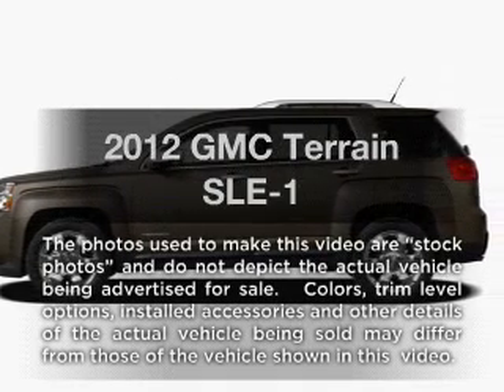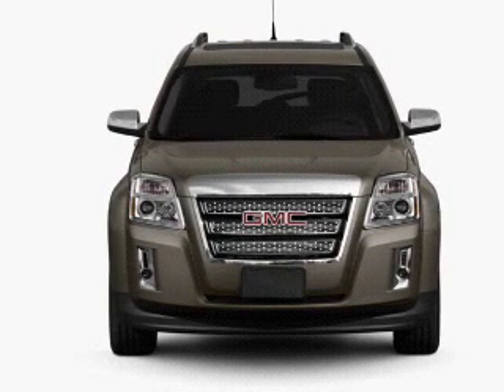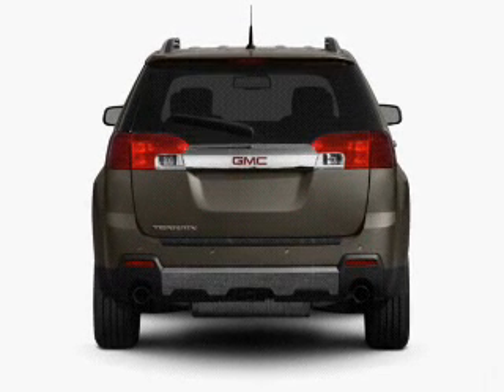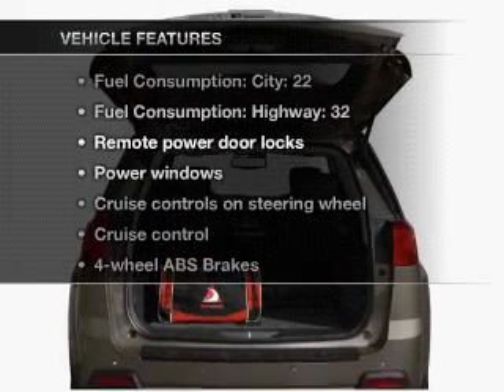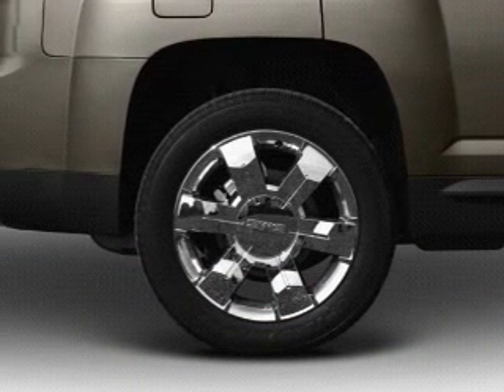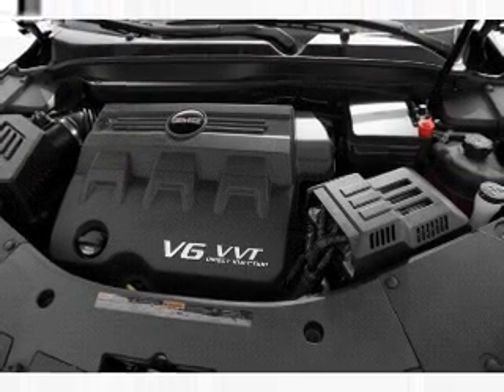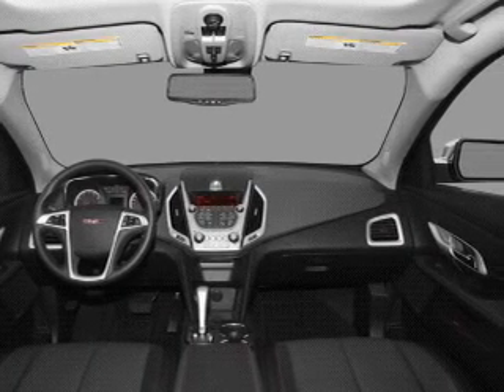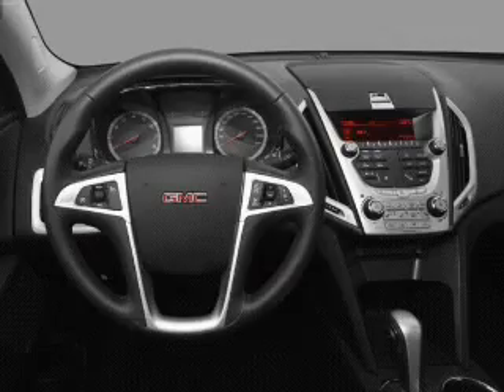2012 GMC Terrain - Miami FL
Year: 2012
Make: GMC
Model: Terrain
Trim: SLE-1
Engine: 2.4 liter inline 4 cylinder 16 valve
Transmission: 6-Speed Automatic
Color: Merlot Jewel
Mileage: 12
Address:
8447 NW 12th St